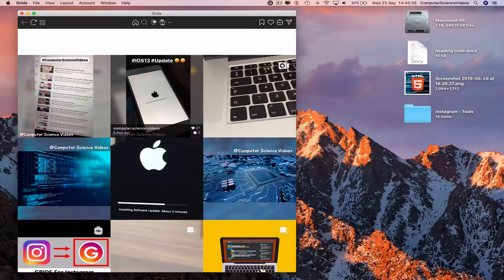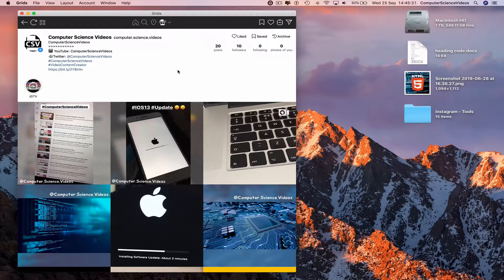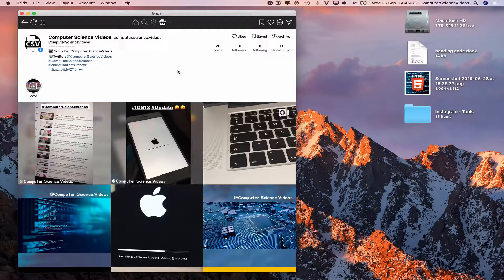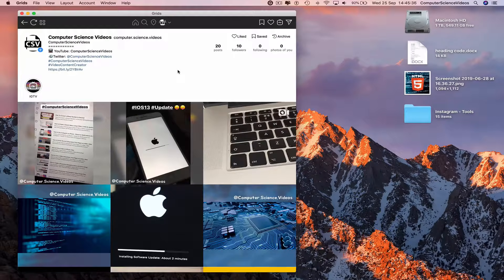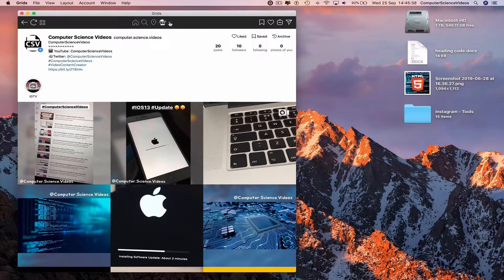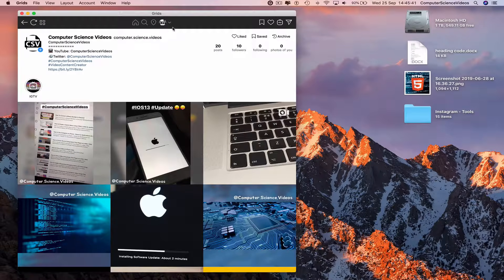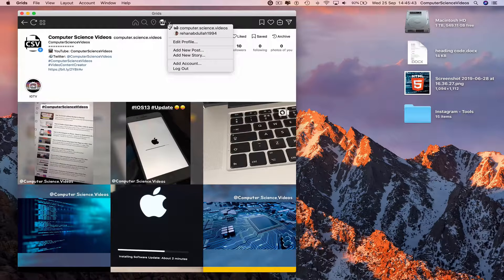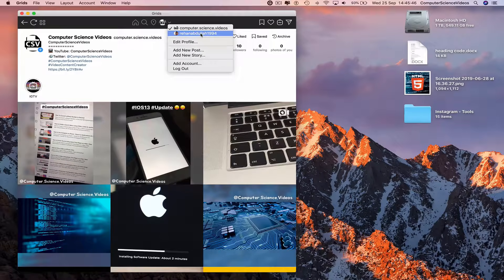How to SWITCH Between Multiple Instagram Accounts On a Mac - Basic Tutorial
How to SWITCH Instagram Accounts On a Mac / Computer - Basic Tutorial | New

How to Switch Between Multiple Instagram Accounts on a Computer | New